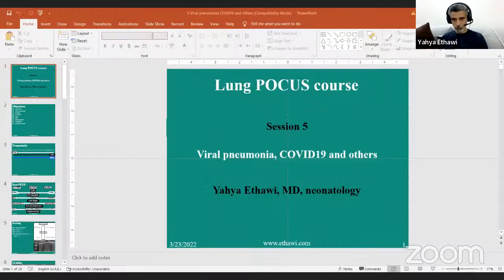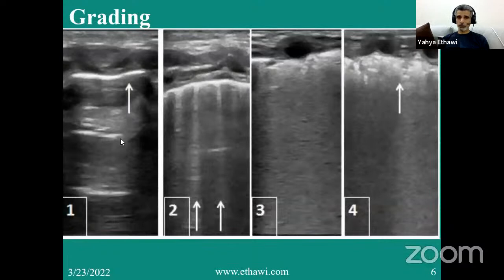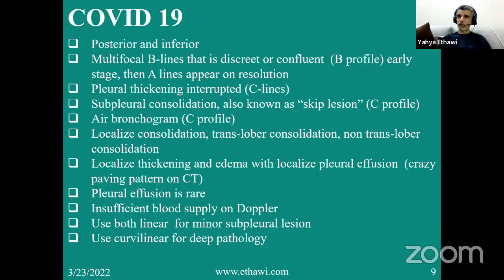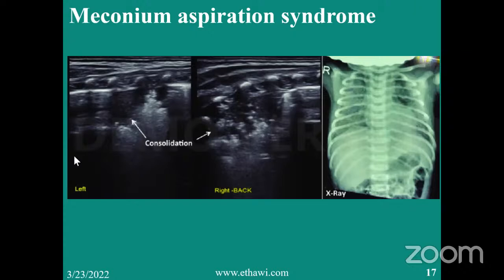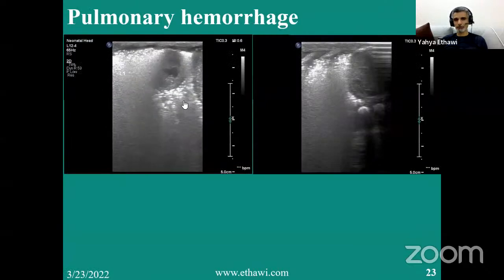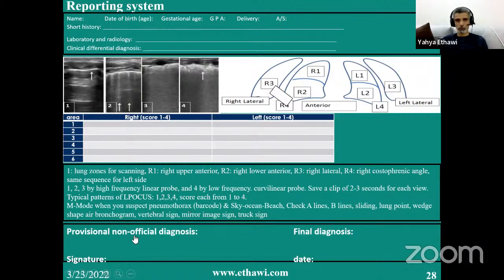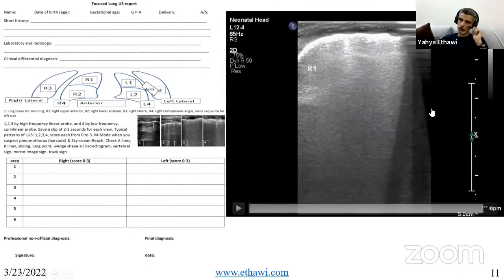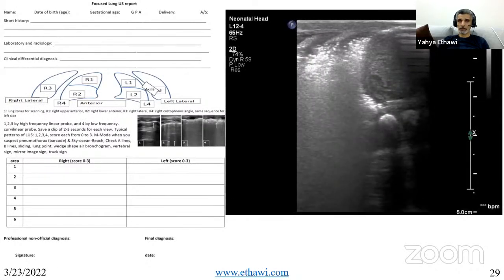Kanad hospital Lung POCUS, session 5, COVID19 and others